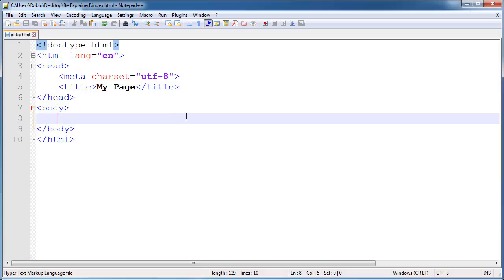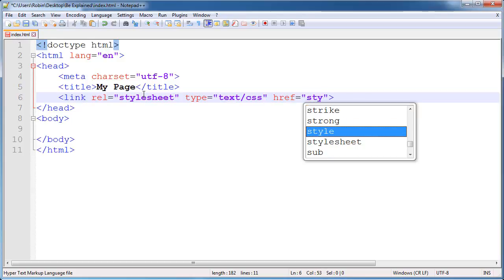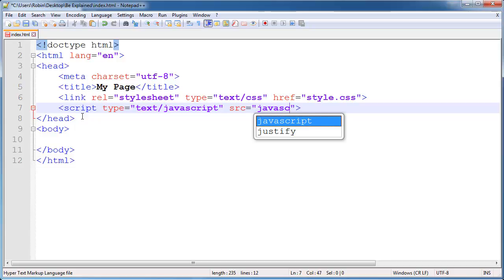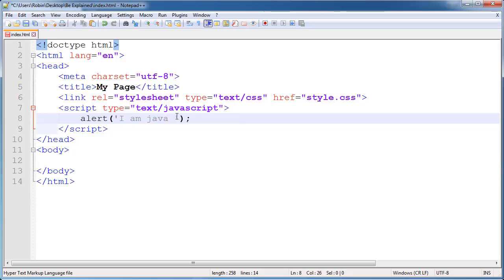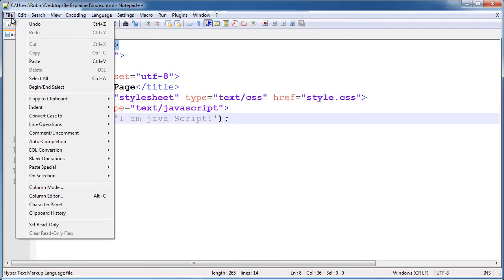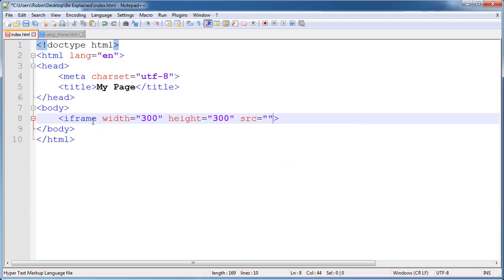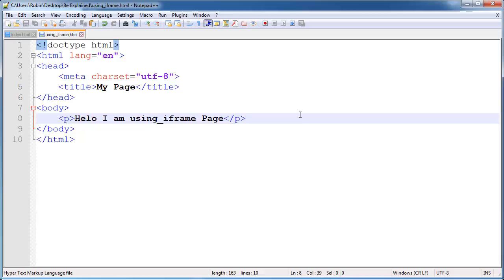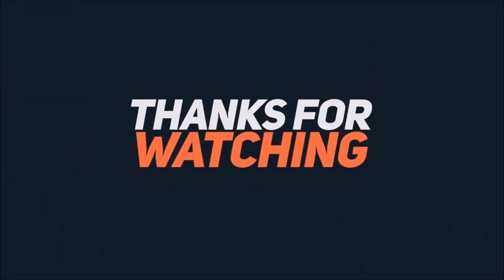HTML For Beginner : How To Use iframe and Include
The iframe tag defines a rectangular region within the document in which the browser can display a separate document, including scrollbars and borders. The src attribute is used to specify the URL of the document that occupies the inline frame.

HTML Imports, part of the Web Components cast, is a way to include HTML documents in other HTML documents. You're not limited to markup either. An import can also include CSS, JavaScript, or anything else an .html file can contain. In other words, this makes imports a fantastic tool for loading related